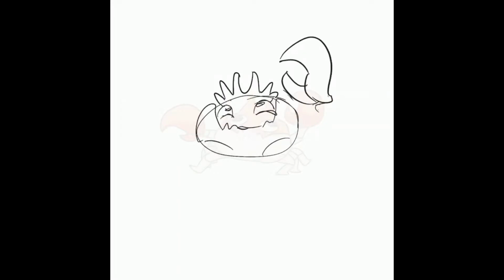Quick Draw: 099 - king of red crabs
Best pokemon design ever hands down end of story I'll fight you (\/) (°,,,,°) (\/)

Copy pasta time- In this series, I'll be drawing one pocket-sized
buddy every day until I've finally got them all :D The music in this series was improvised by converting the letters of the characters’ name into the notes of a melody!

Chibitasm is the Fantasm Studio focussed on fanart and chibis.